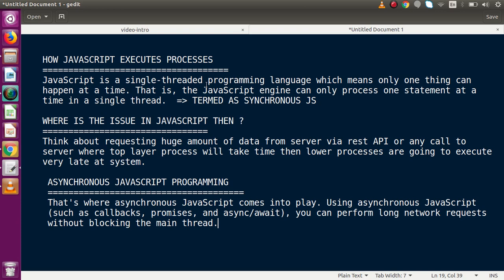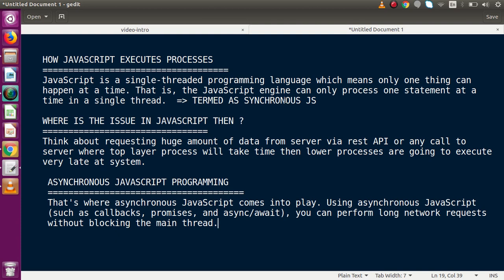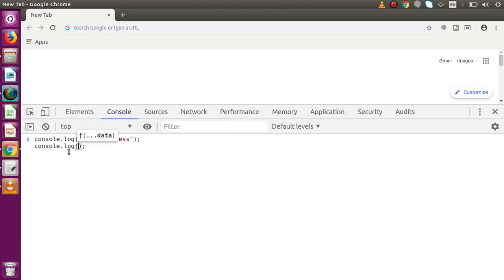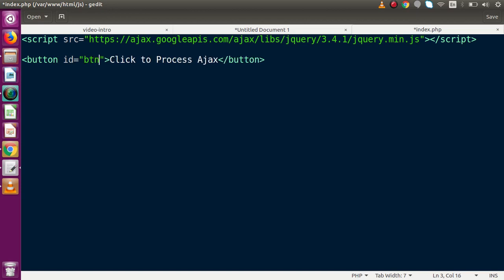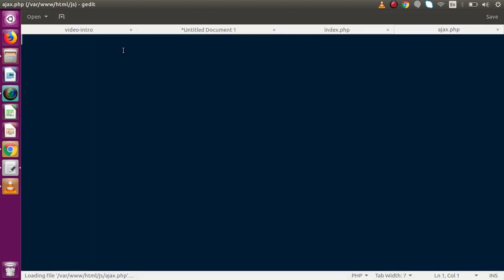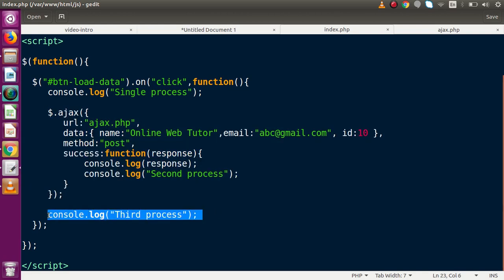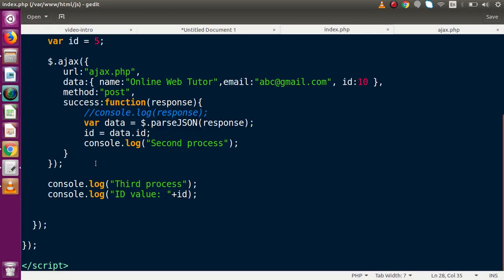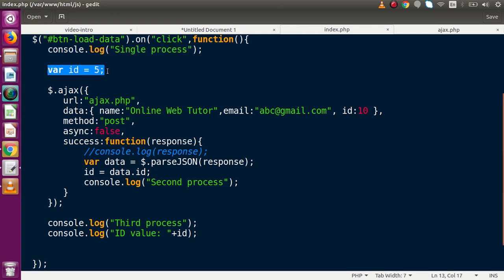Synchronous & Asynchronous Javascript | Easy & Simple concept - Synchronous & Asynchronous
HOW JAVASCRIPT EXECUTES PROCESSES
    JavaScript is a single-threaded programming language which means only one thing can
    happen at a time. That is, the JavaScript engine can only process one statement at a
    time in a single thread.  = TERMED AS SYNCHRONOUS JS

    WHERE IS THE ISSUE IN JAVASCRIPT THEN ?
    Think about requesting huge amount of data from server via rest API or any call to
    server where top layer process will take time then lower processes are going to execute
    very late at system.

     ASYNCHRONOUS JAVASCRIPT PROGRAMMING
     That's where asynchronous JavaScript comes into play. Using asynchronous JavaScript
     (such as callbacks, promises, and async/await), you can perform long network requests
     without blocking the main thread.